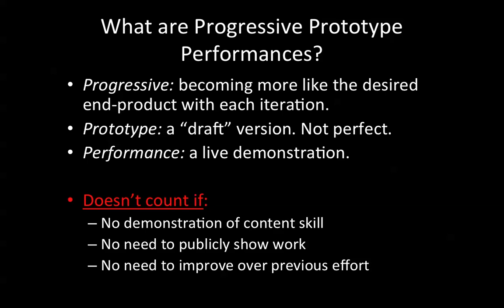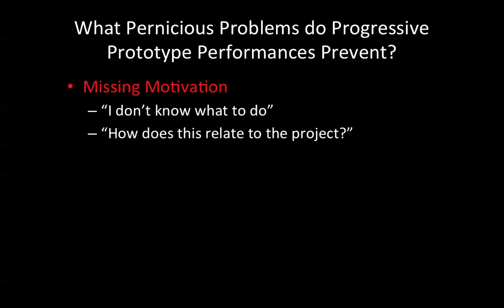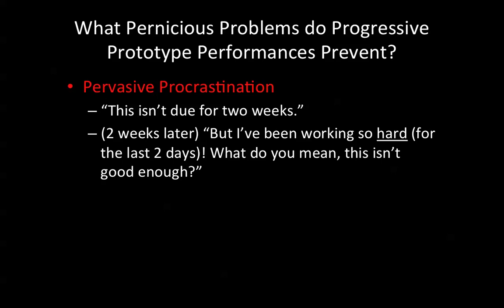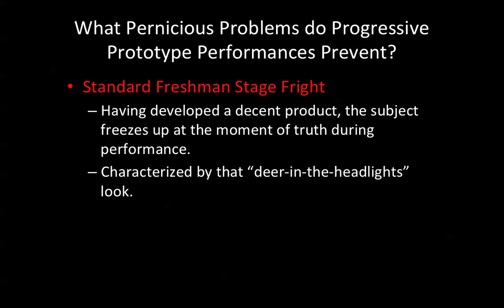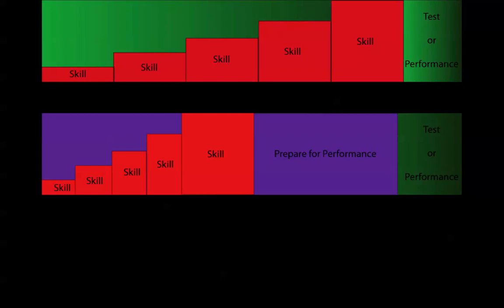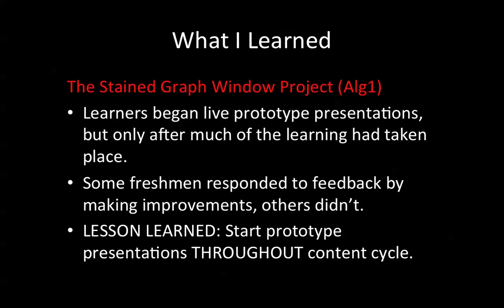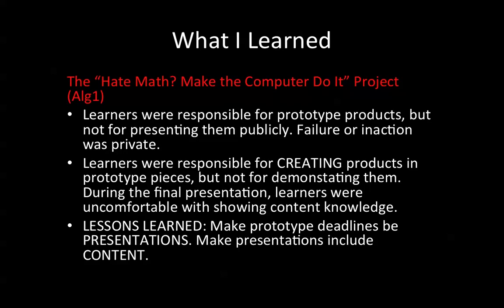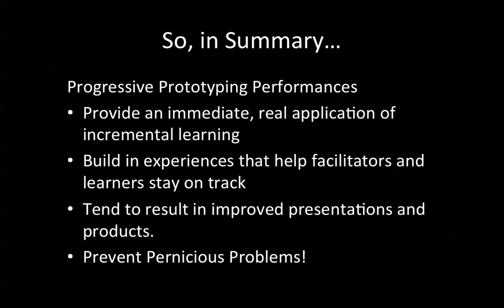Progressive Prototype Performances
Progressive Prototype Performances Prevent Pernicious Problems. My idea of how to improve my process for New Tech Project-Based Learning.